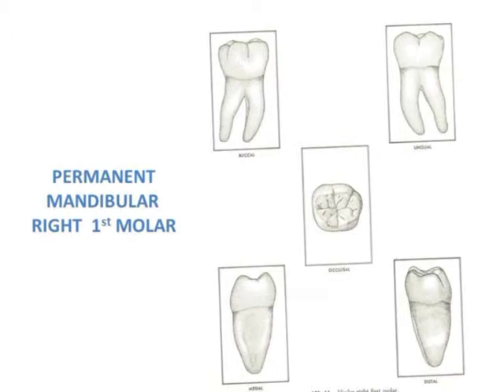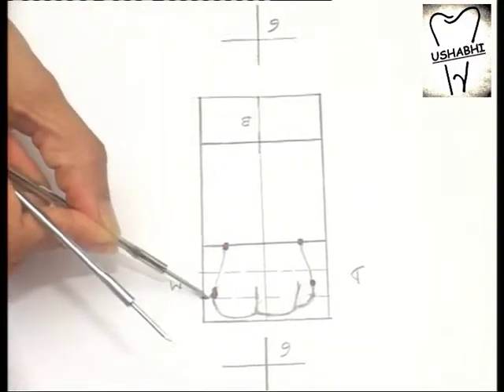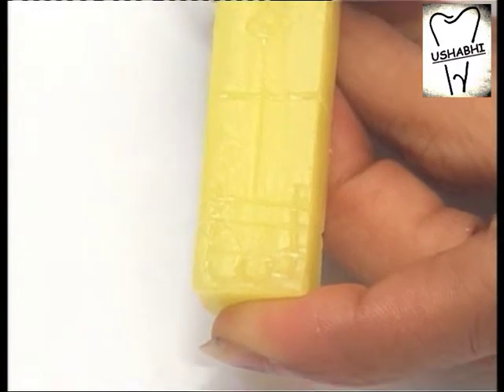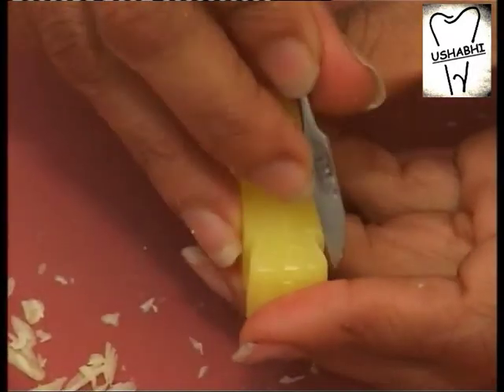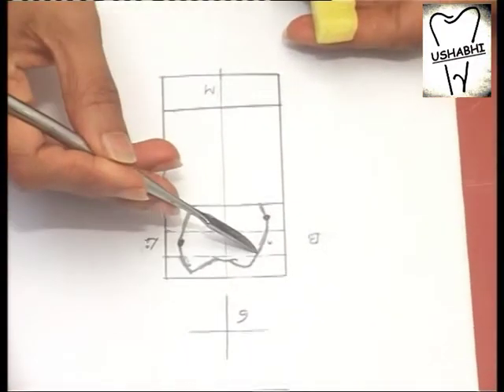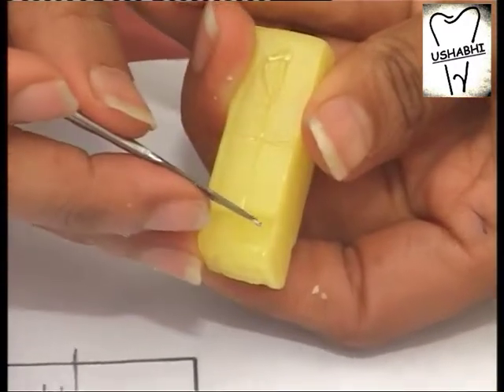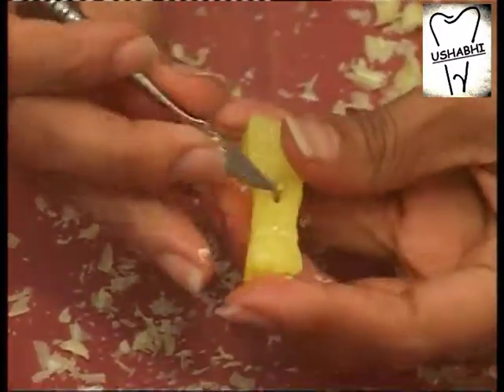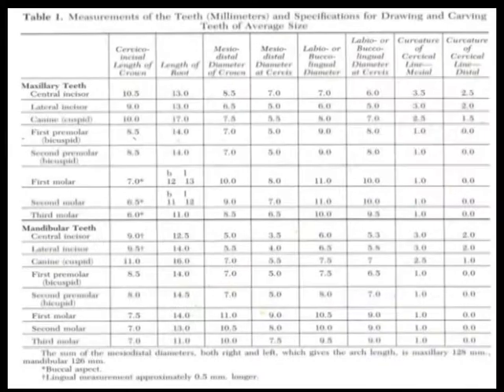Carving of Permanent Mandibular First Molar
This video was shot in collaboration with Dr Usha Hegde.
Carving, narration, script, and direction by Dr Usha Hegde.
Co-direction, script modification and Editing by Dr Abhishek Bhadranna